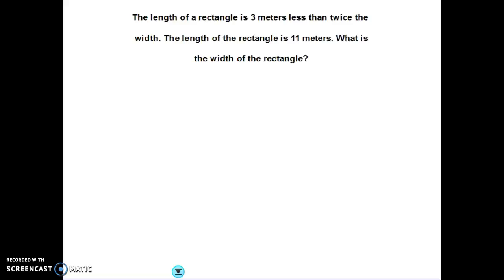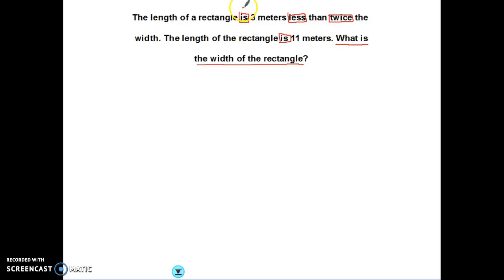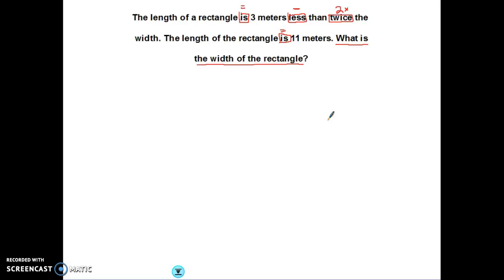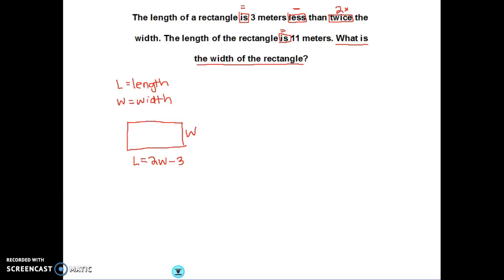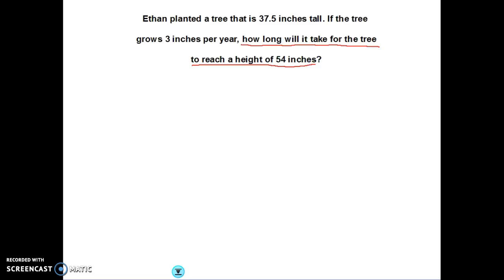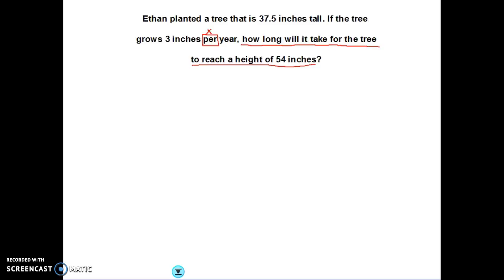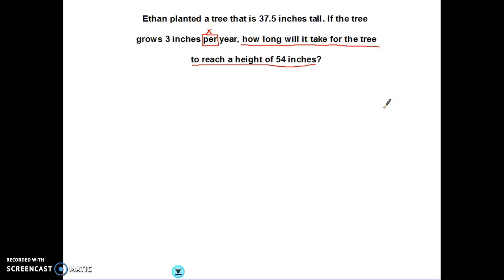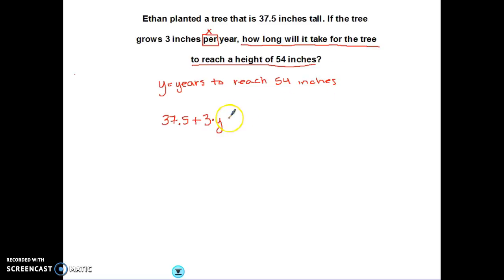Marking the Text (pt 2)